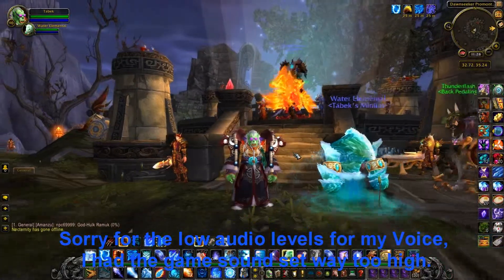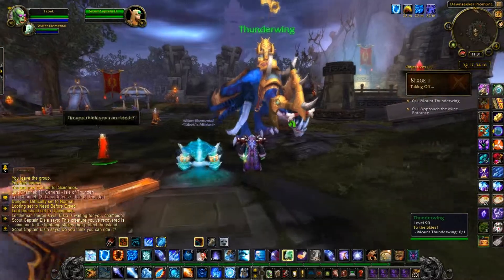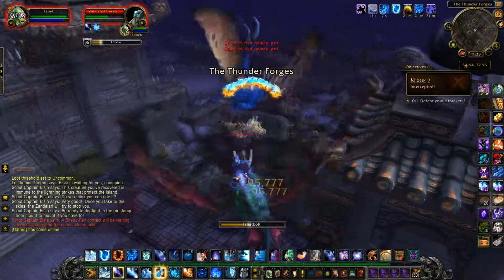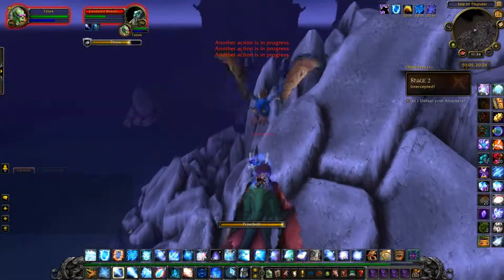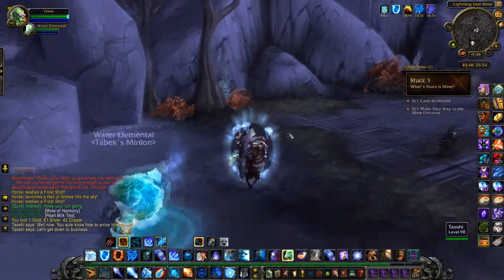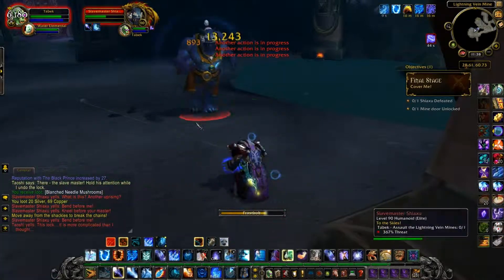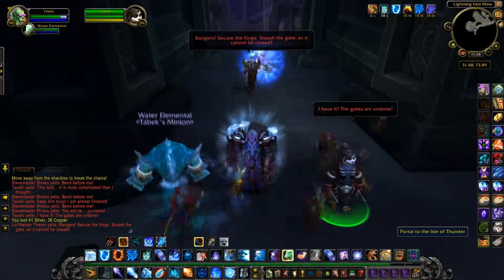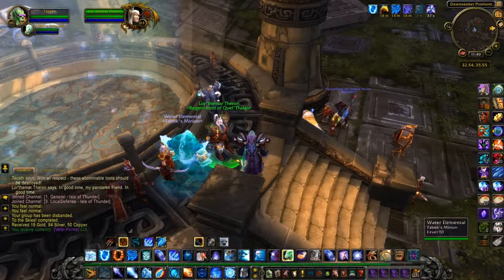WoW Patch 5.2: Isle of Thunder Stage 4 Solo Scenario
Sorry about the poor commentary audio volume. I was tempted to delete the video as there was no way to fix it without losing the game audio itself. But I figured at least you can hear the Game voices pretty well.

Patch 5.2 Has arrived. Watch as I explore the Isle of Thunder on the Thrall server! I will explore more of the Island once we unlock each stage. More to come!